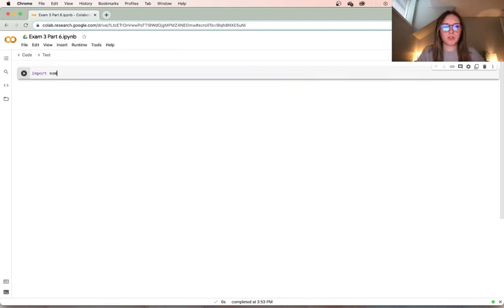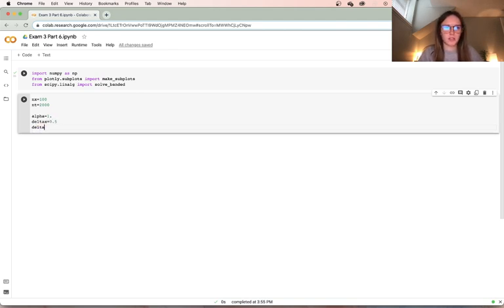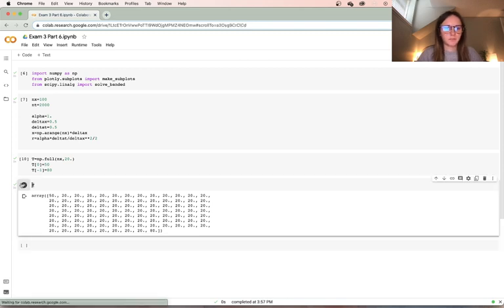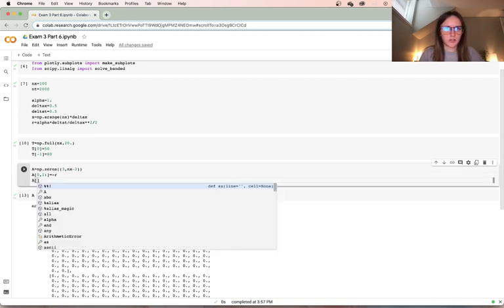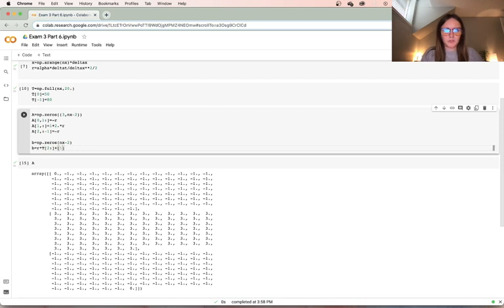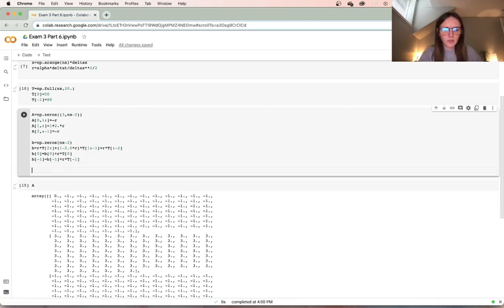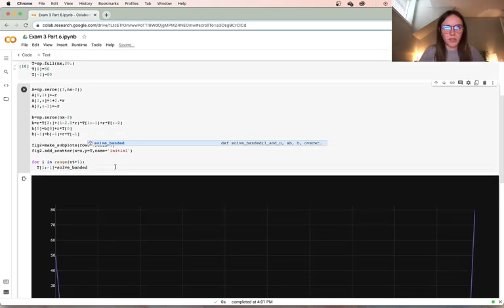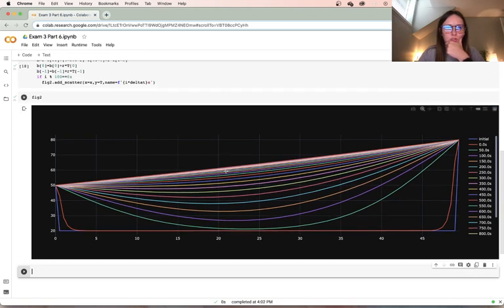Exam 3 Part 6